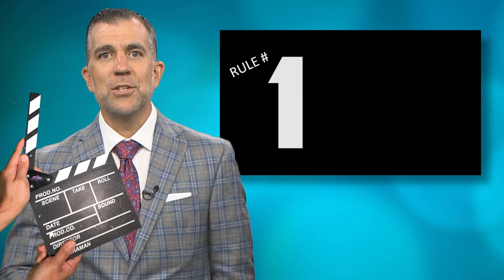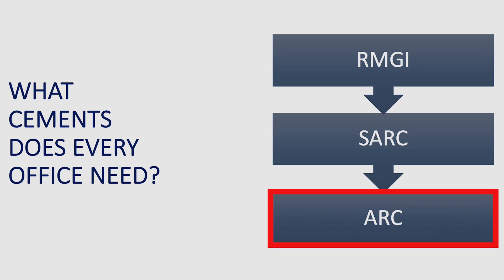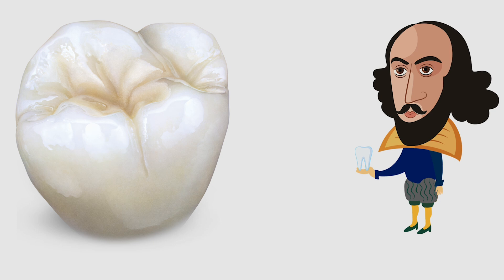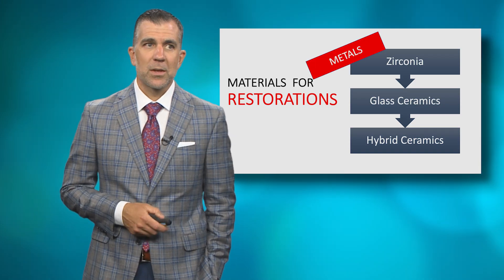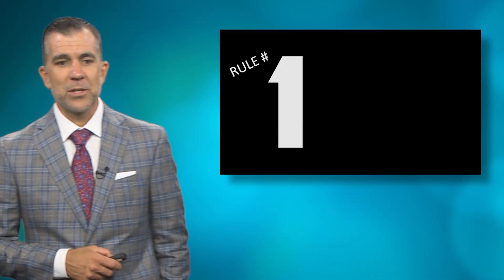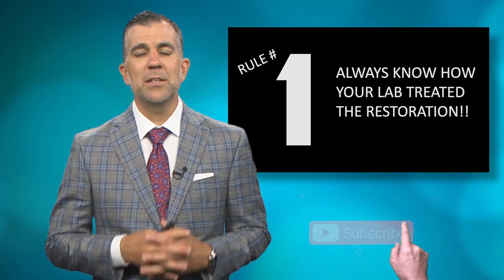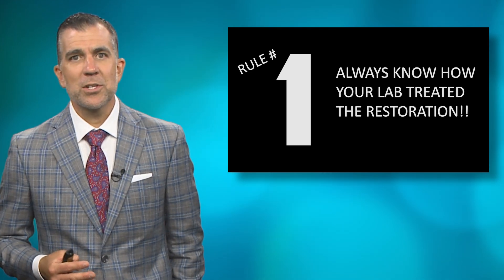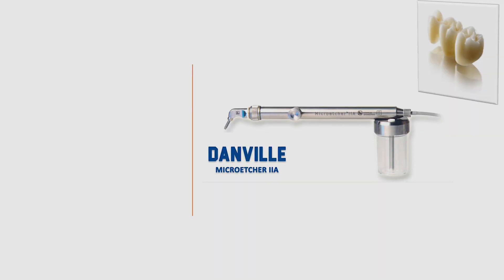Dental Cementation: Tips, Tricks and Trends for Success by Chad Duplantis, DDS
⏱ TIMESTAMPS⏱
0:00 - Intro
0:08 - What Dental Cement Every Office Need?
0:45 - Dental Cement Materials for Restotations
1:06 - "Rule #1"
1:59 - Other Cementation Tools
2:28 - Want FREE CE Credits?

This course covers the steps required to achieve clinical success with crown cementation. The technical and clinical aspects of each of the major classes of cements will be discussed, along with the selection, preparation and bonding requisites, for both tooth surface and restoration. Also included is a discussion of bioactivity and the cements that fall into this category.